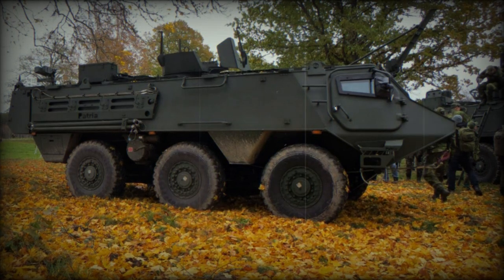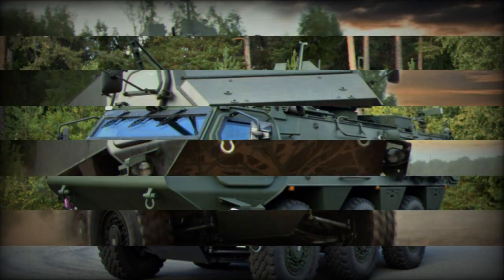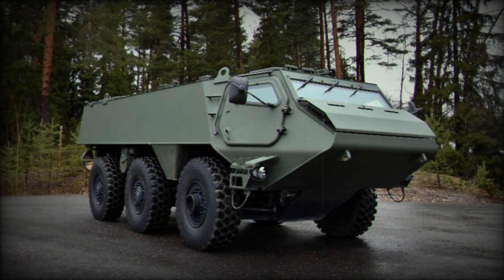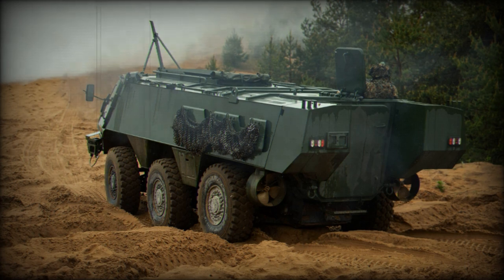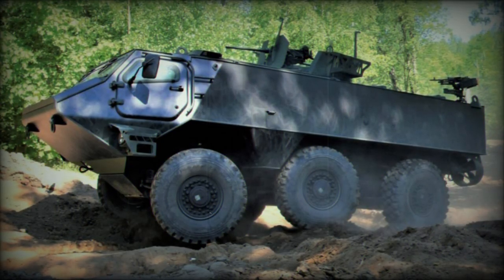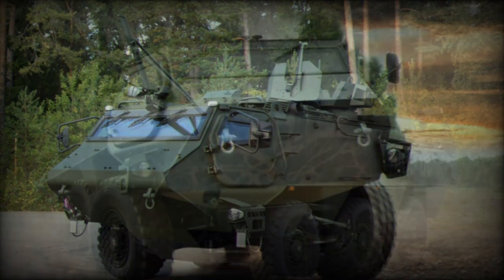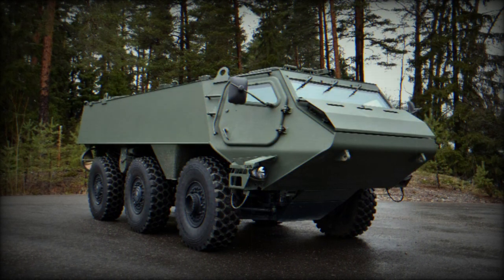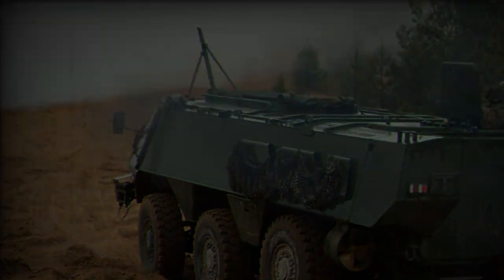Swedish Army receives first batch of new Patria 6x6 armored vehicles